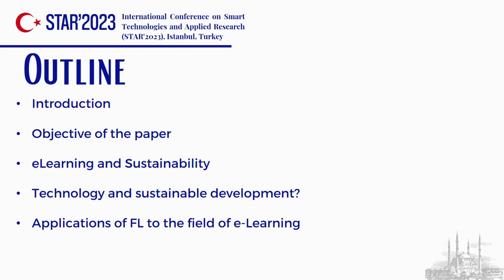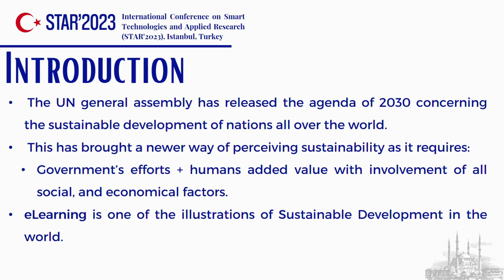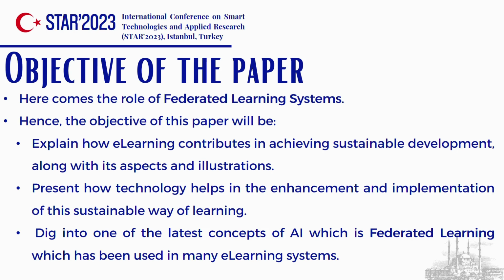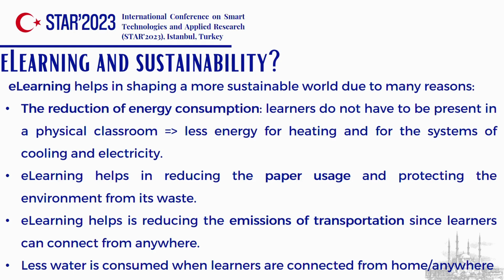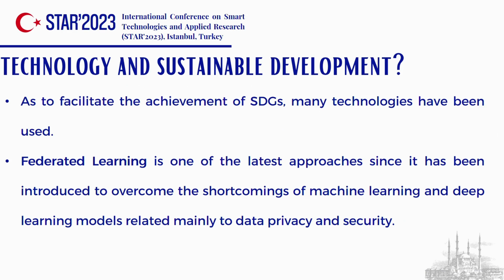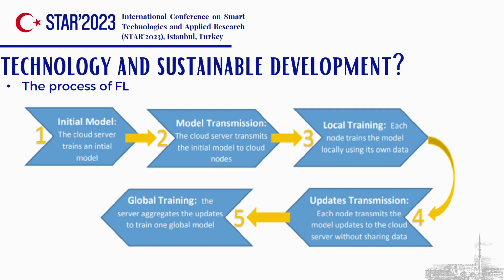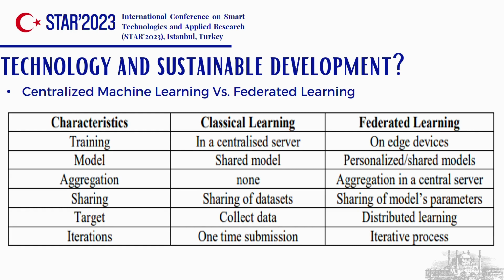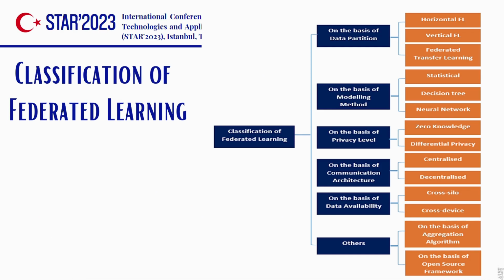Survey of FL Approaches in eLearning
Survey of FL Approaches in eLearning   Asmae BENTALEB